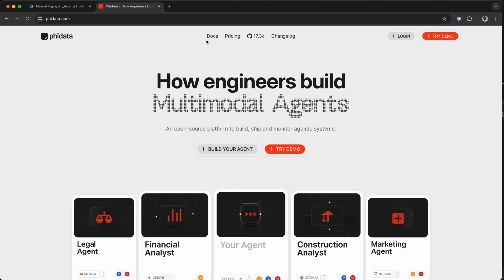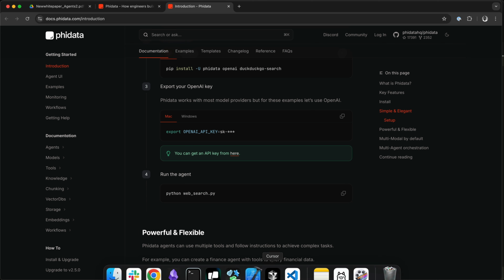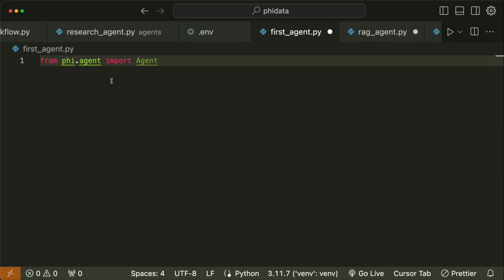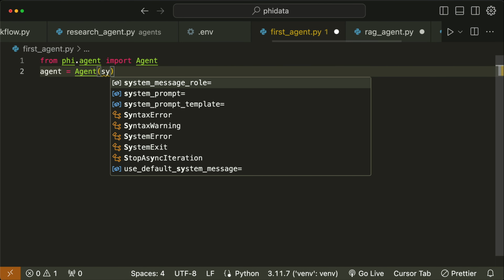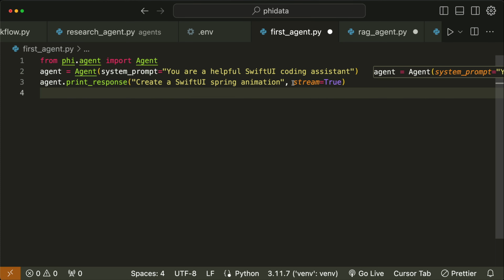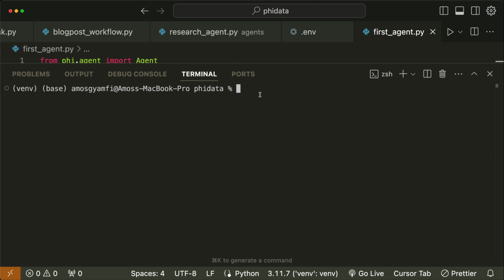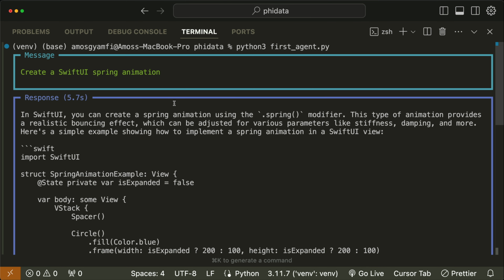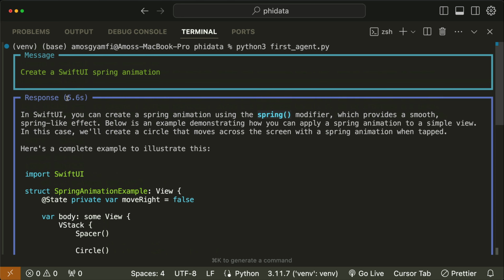Build Your First AI Agent With 3 Lines of Python Code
Python's AI agent framework, Phidata, is probably the easiest and quickest way to build AI agents and workflows. In this video, we will create an AI agent in Python with just three lines of code.

Learn more about my course on Udemy.